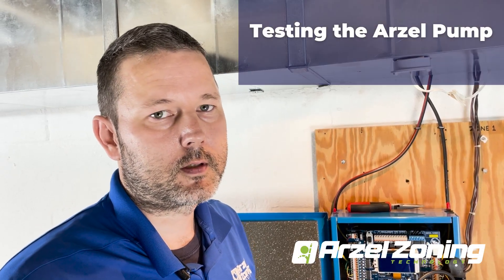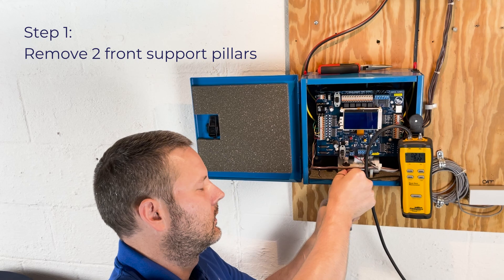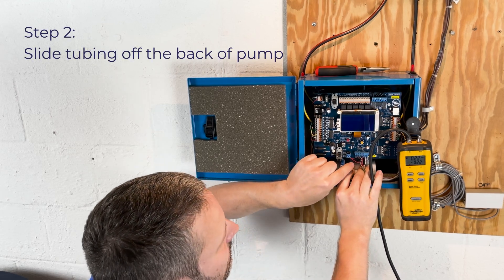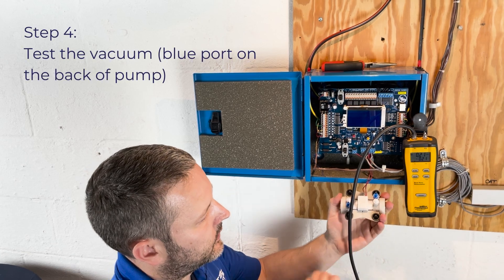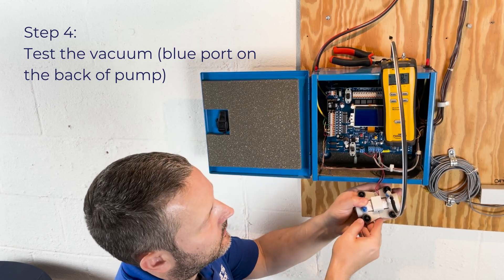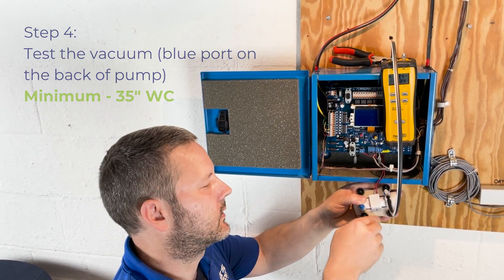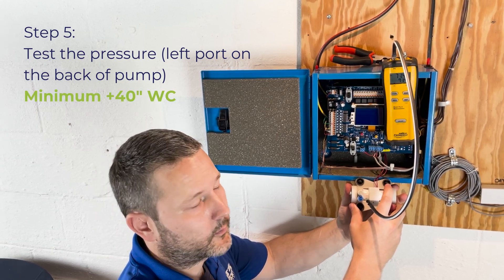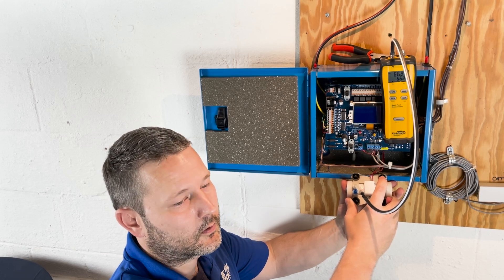How to Test the Pneumatic Pump in Arzel Zoning Control Panels (metal enclosure)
Arzel's pneumatic pump powers all of our zone dampers. This video shows how to test the pump if you suspect there's an issue. For use with HeatPumPro, MPS, AirBoss, GTPro, and CoolMizer panels that are in our metal enclosure. For testing the pump in a polycarbonate enclosure,